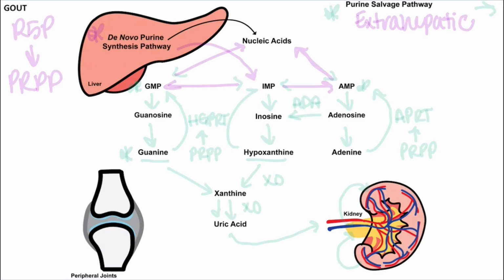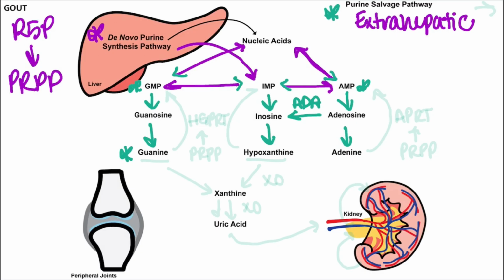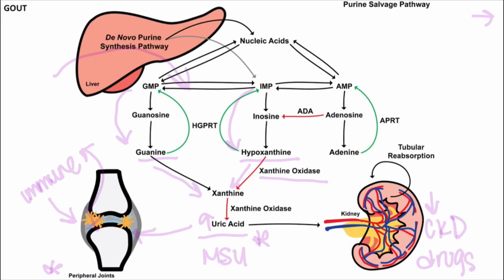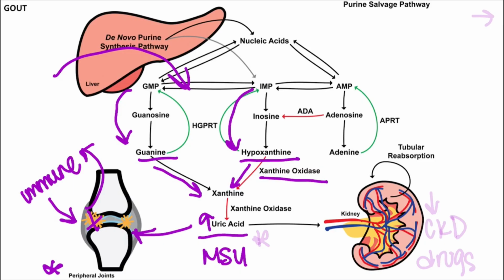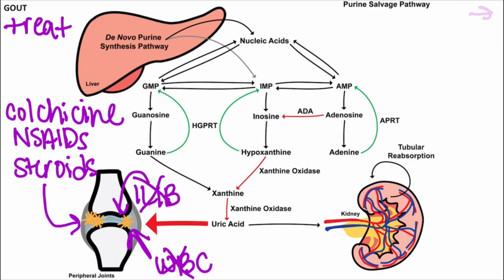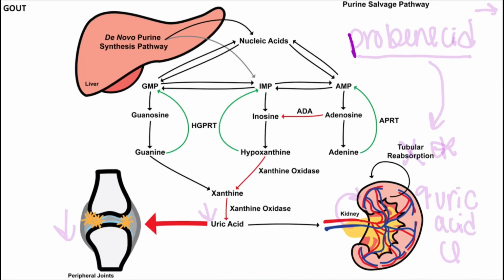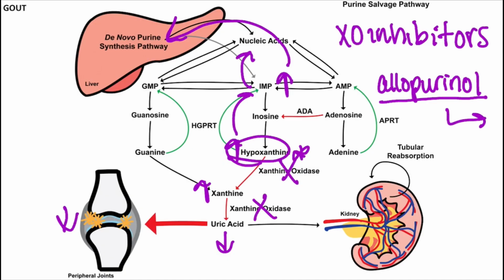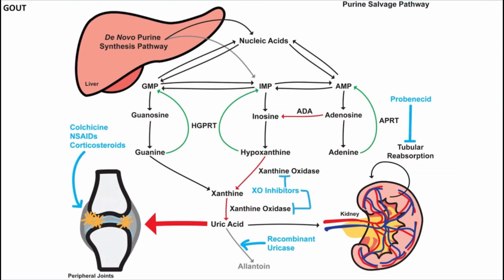Gout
Clinical Application: Patient presents to urgent care with abrupt, excruciating pain, redness, and swelling of the first metatarsophalangeal joint that began overnight and is exquisitely tender to light touch.

Goal: Understand the mechanism of disease and how the agents used to treat gout augment this, and the important pharmacologic considerations related to each agent.